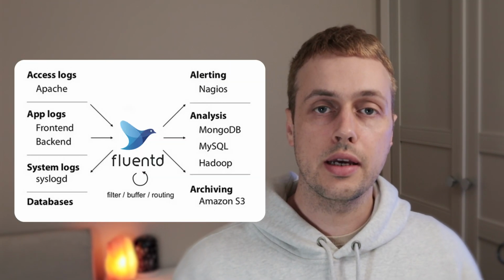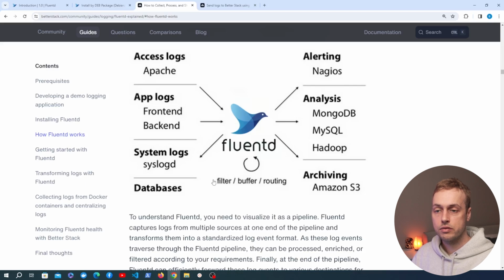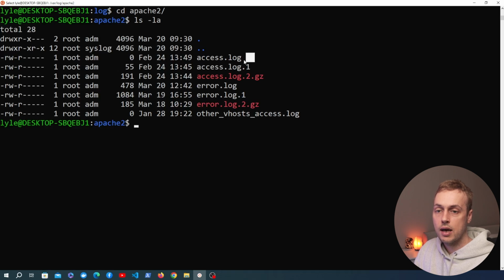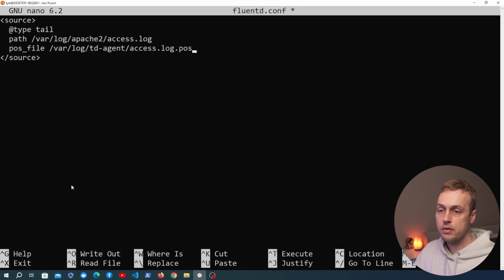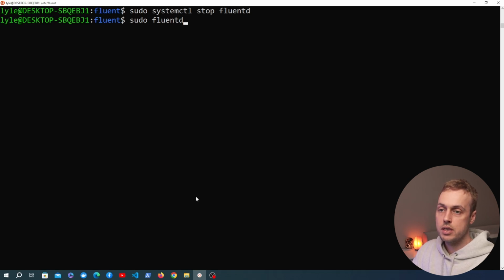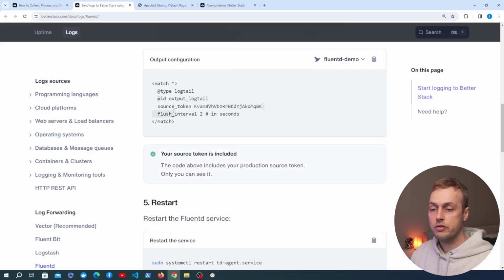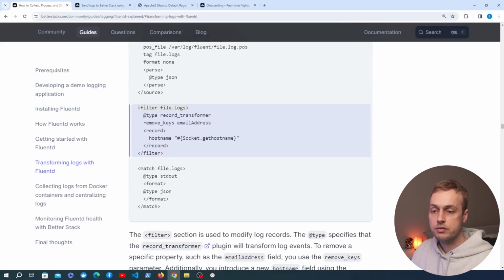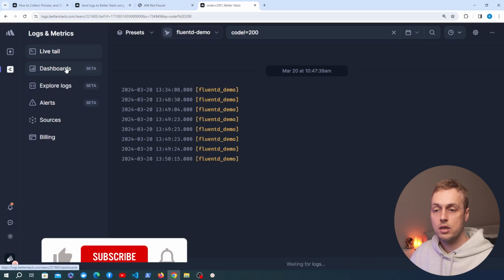fluentd Data Collector | Collecting, Transforming and Routing Log Events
In this video, we'll introduce the fluentd log shipping and data collection tool. fluentd can be used to collect logs from diverse sources, transform those logs, and ship them to centralized destinations for filtering, analysis and troubleshooting.

► RELATED GUIDES
How to Collect, Process, and Ship Log Data with Fluentd

📌 𝗖𝗵𝗮𝗽𝘁𝗲𝗿𝘀:
00:00 Intro
00:55 fluentd intro and installation
03:07 How fluentd works
07:04 Collecting Apache logs with fluentd
15:17 Sending logs to Better Stack with fluentd
19:22 Redacting keys from log events with fluentd
22:39 Searching log entries on Better Stack